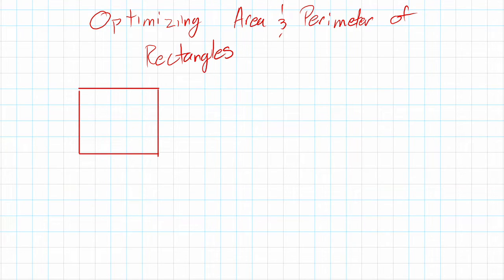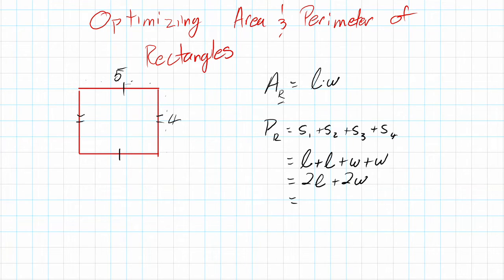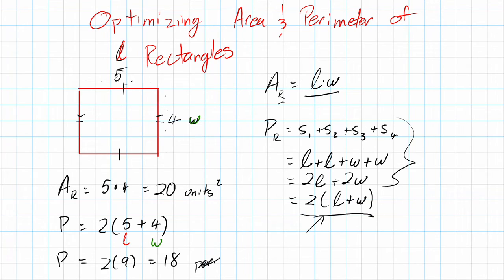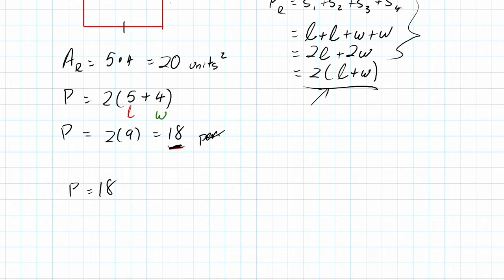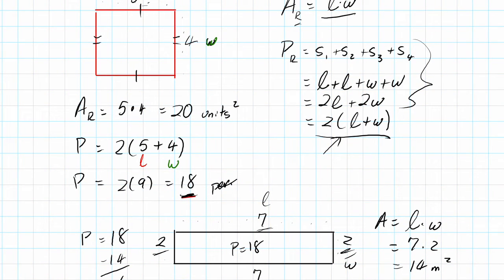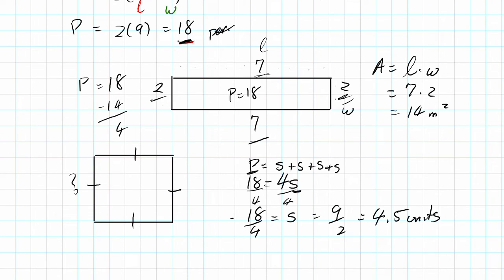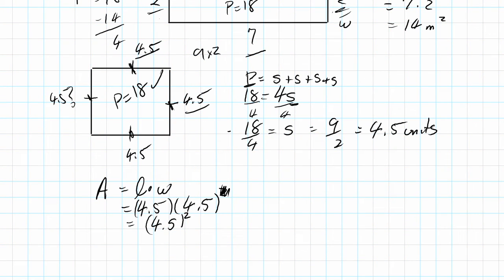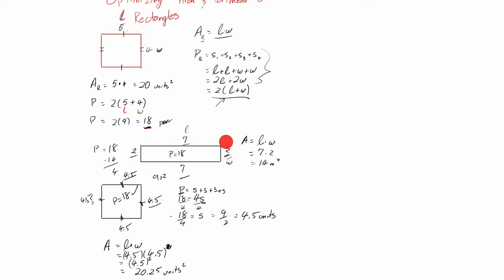How to Learn Optimizing Area of a rectangle with a set Perimeter